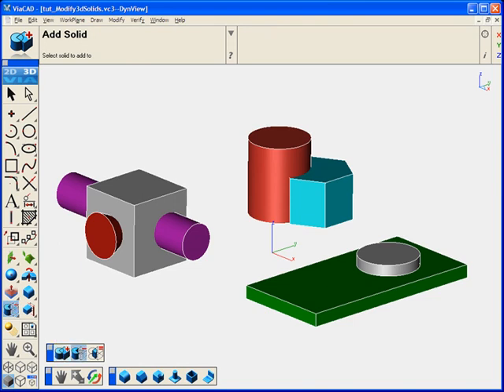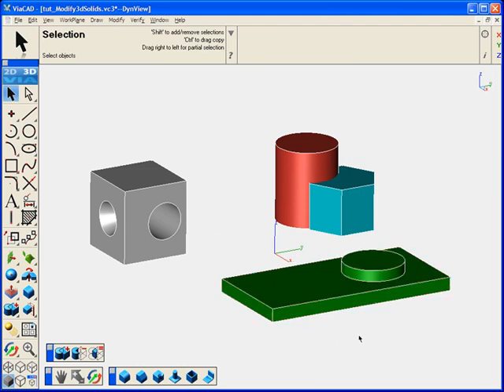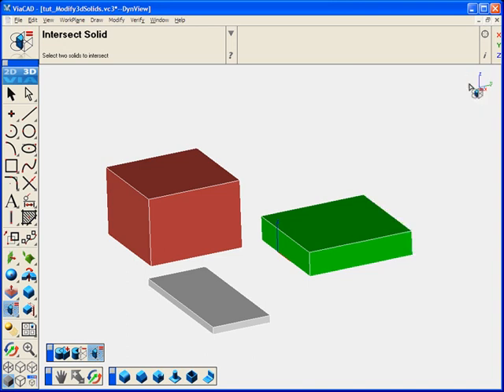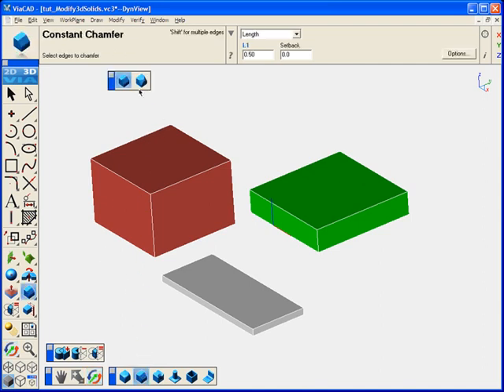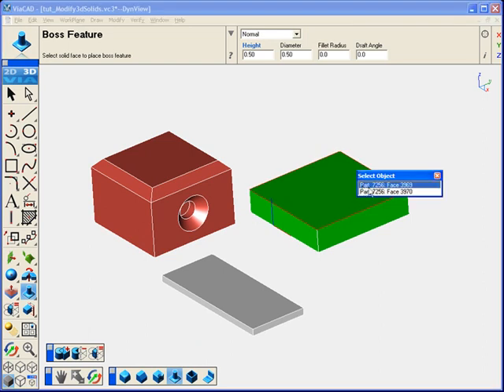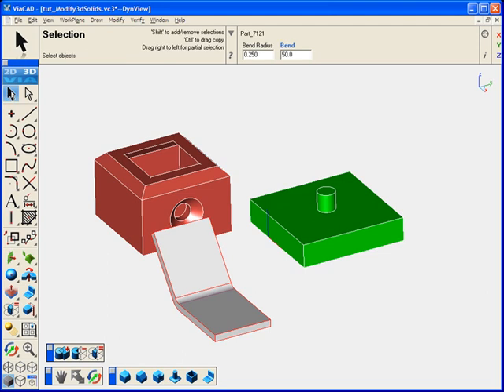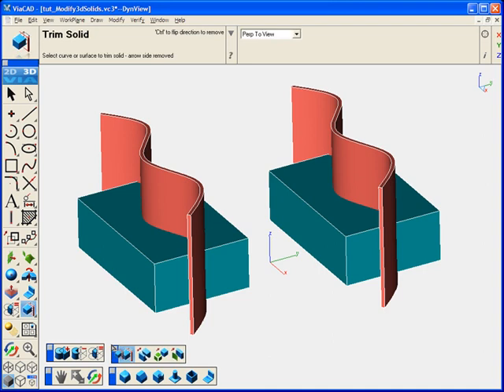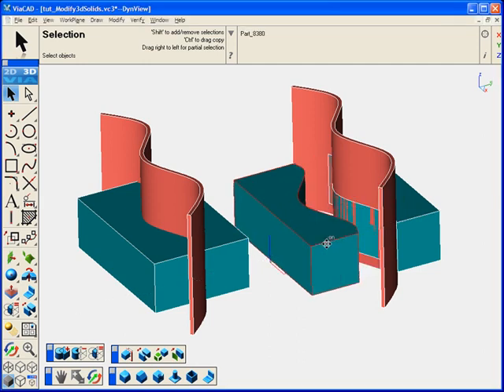14 tut ModifySolids